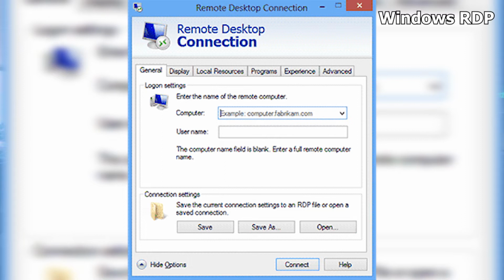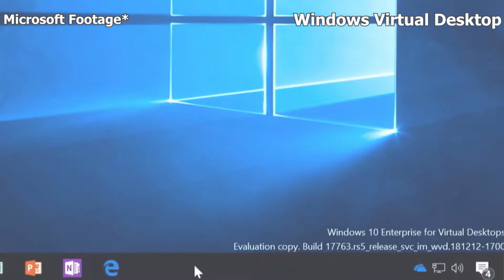What is Windows Virtual Desktop & How can it Upgrade your Homeworking Business?